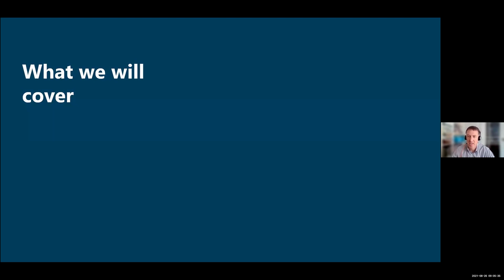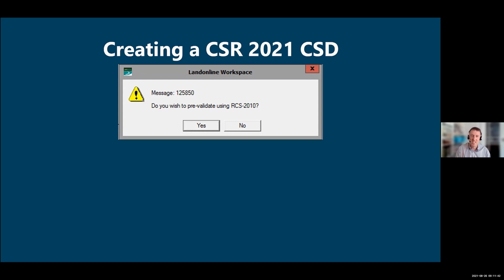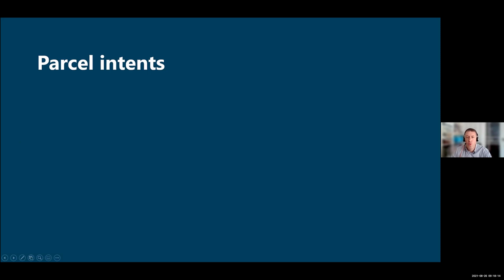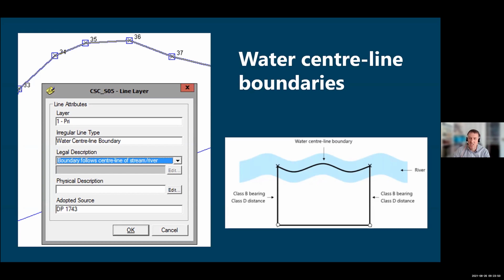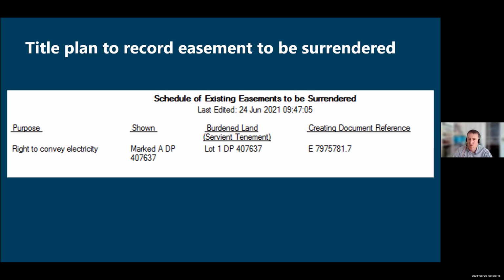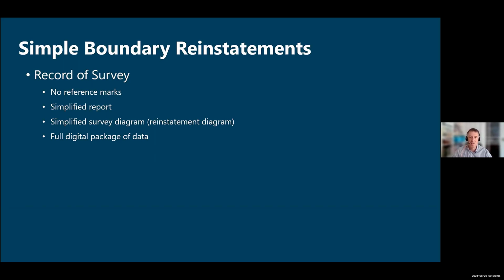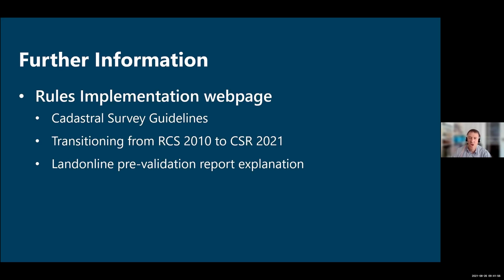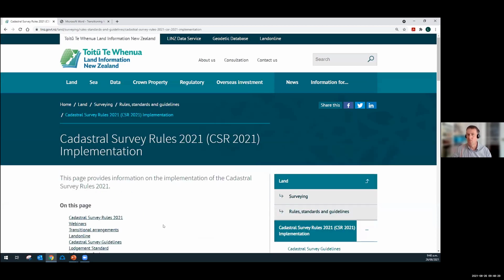Cadastral Survey Rules 2021 - Office and Landonline changes webinar 260821